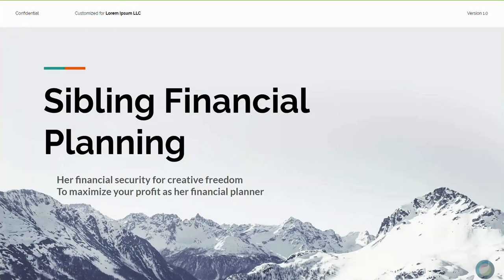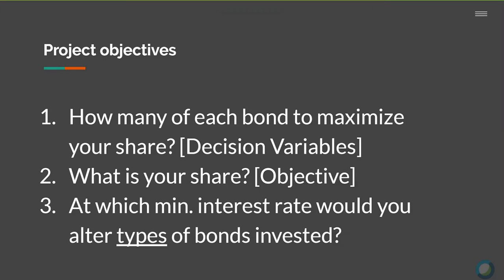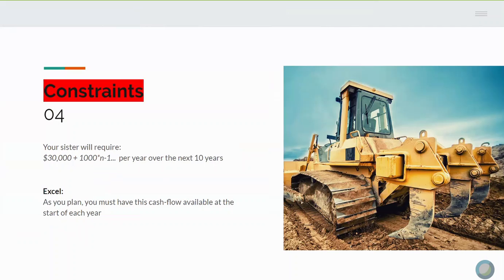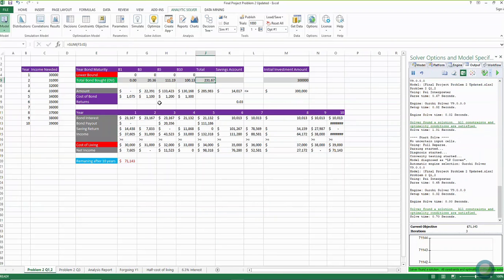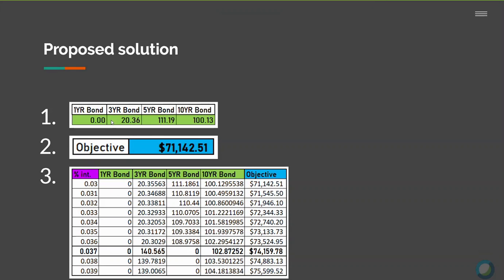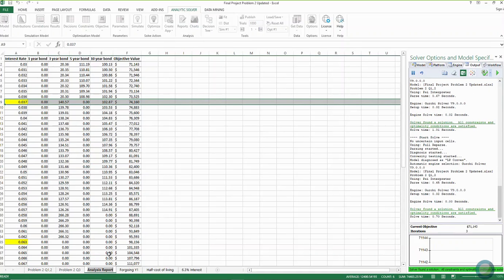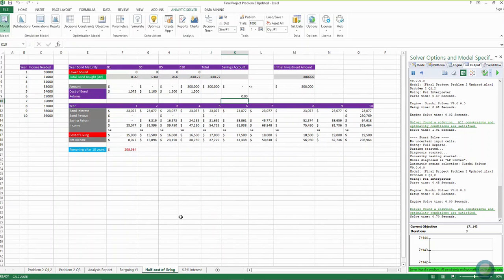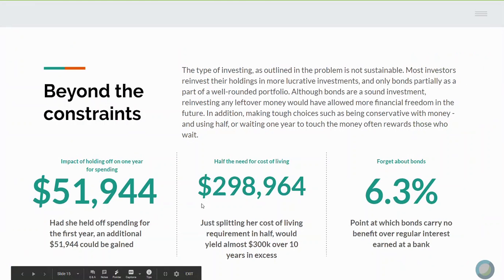HCMI: Project 9 Group Presentation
Business decision modeling Final Project